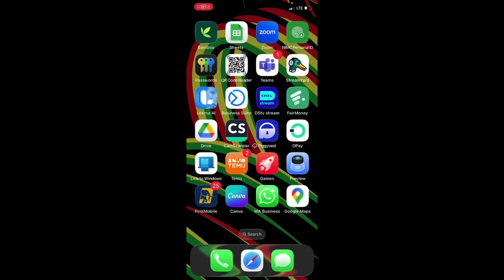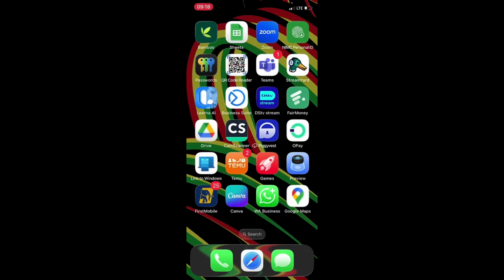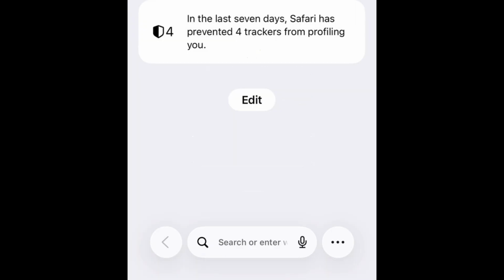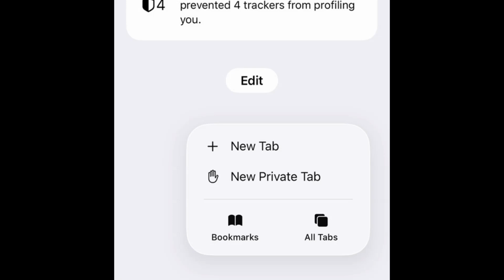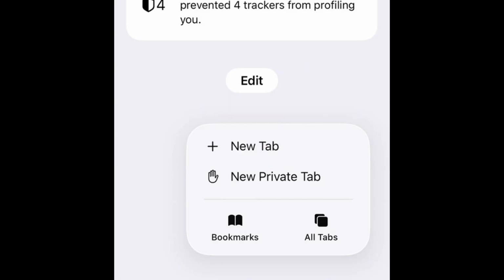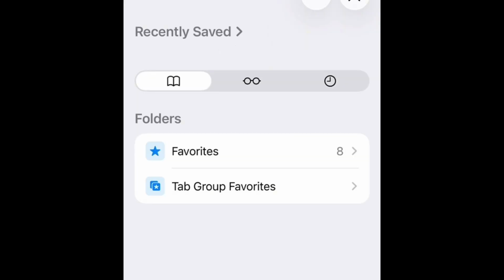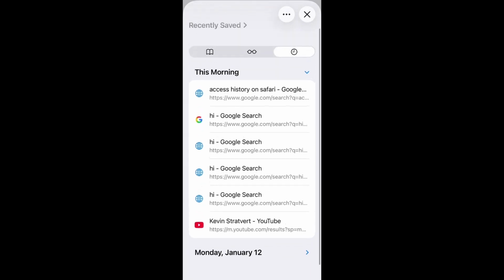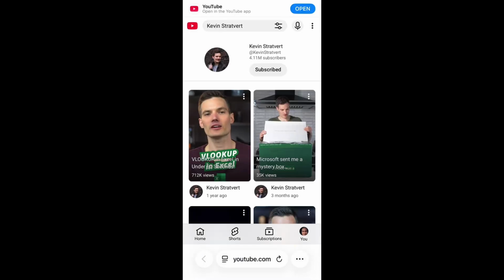How to Access History on Safari Browser for iPhone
In this video tutorial, you will learn how to access history on Safari browser for iPhone. This iPhone tutorial will help you on how to use Apple's browser better. If you have been struggling with accessing the websites and web pages you recently visited on the browser, this is the solution. If you have been having difficulty in accessing browser history on iPhone Safari, you are not alone. I struggled with that too. But this short iPhone video tutorial is all you need as a fix. If you want to view safari history on iPhone, this is all you need.

How to Show or Hide Text Messages on iPhone Lock Screen - Show or Hide Notifications on iPhone

How to Transfer videos and pictures from an Android phone to a Laptop  - Send things from Android